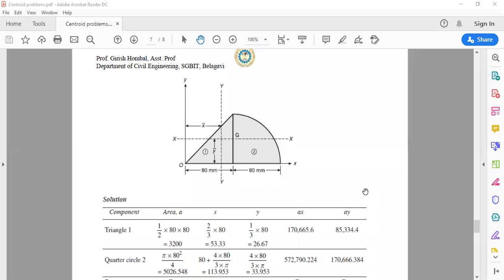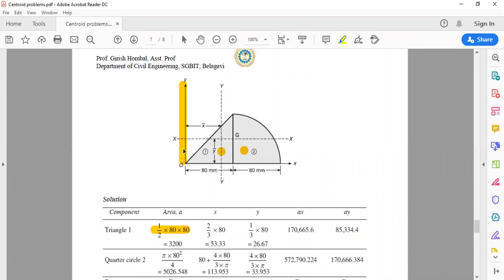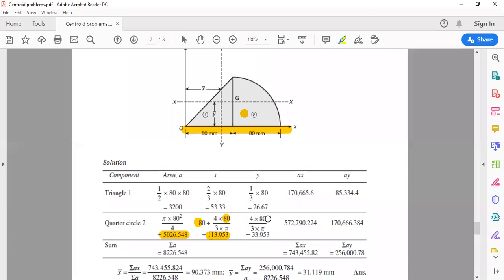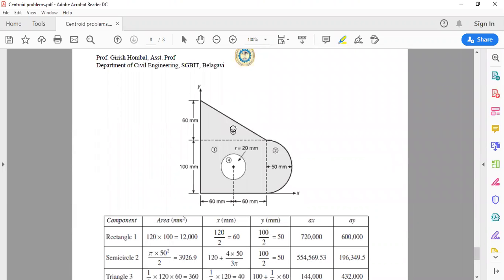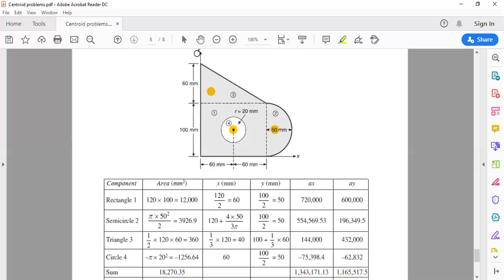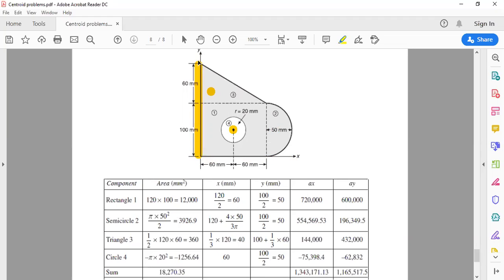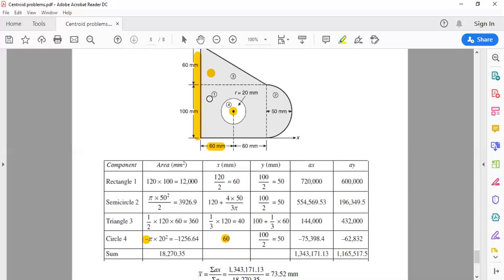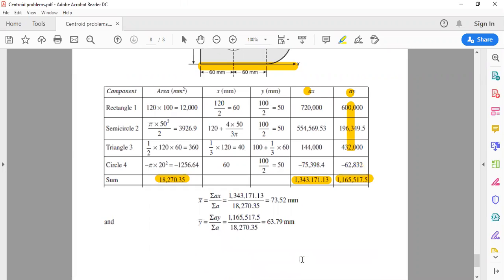Module 4- Problems on Centre of Gravity Part 2 by Prof Girish S H